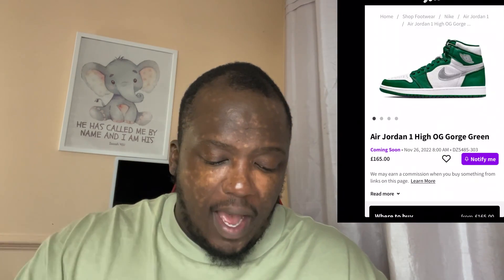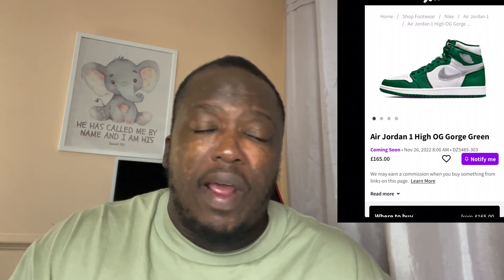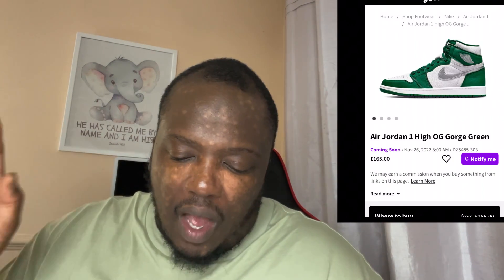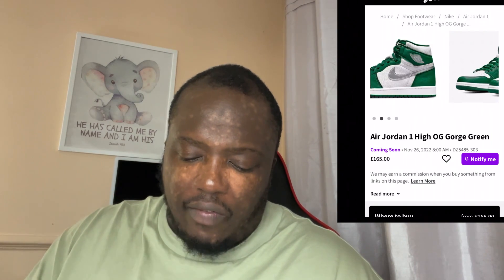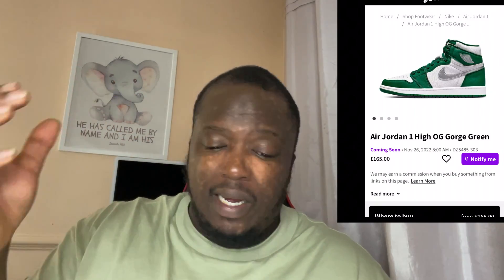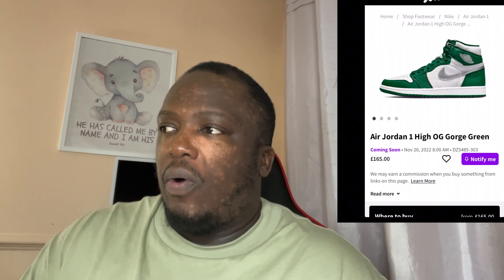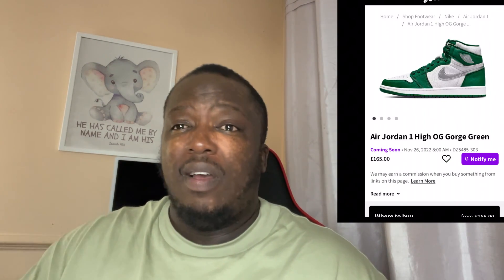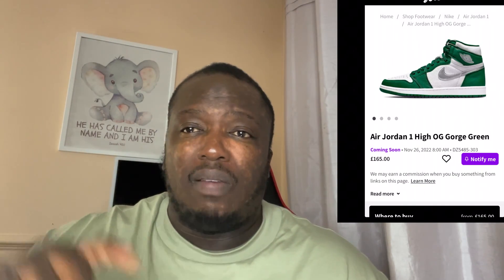Air Jordan 1 High Gorge Green